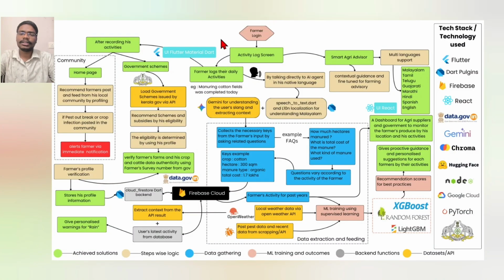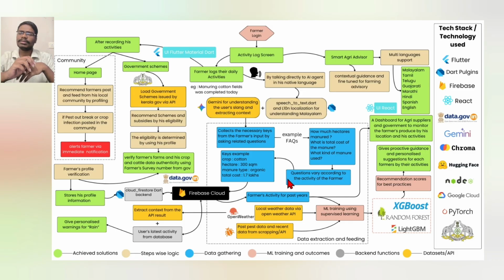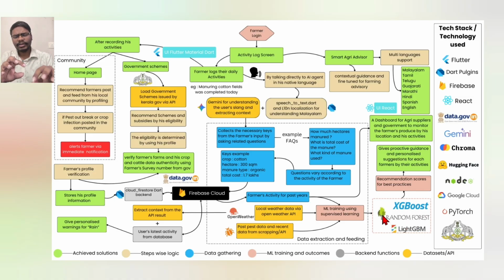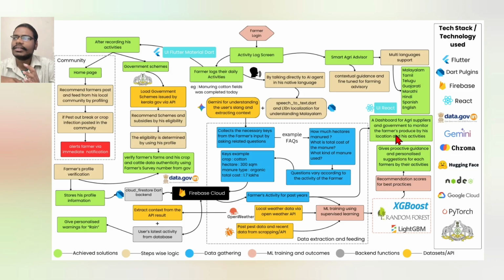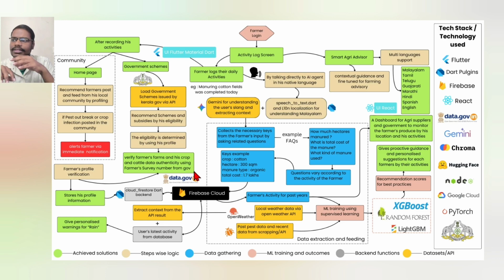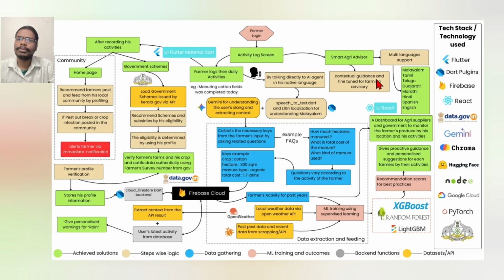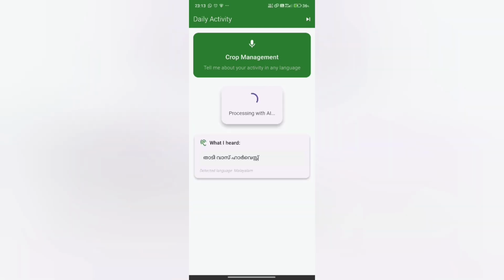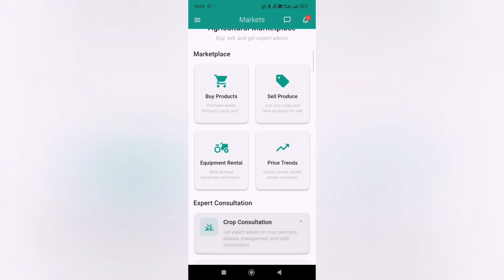VFarm workflow and App Demo video